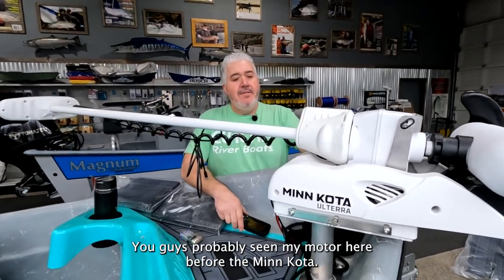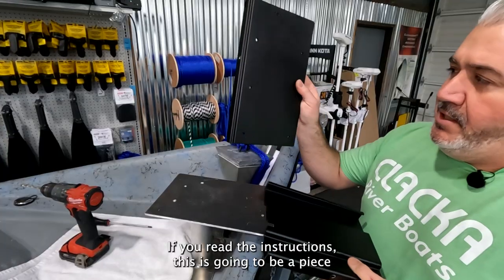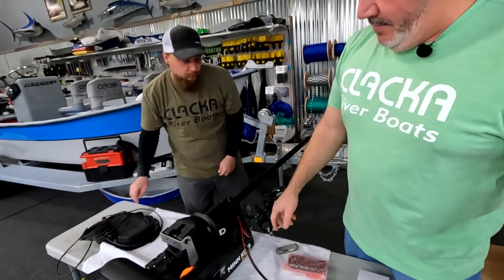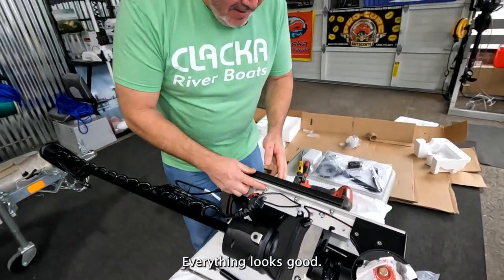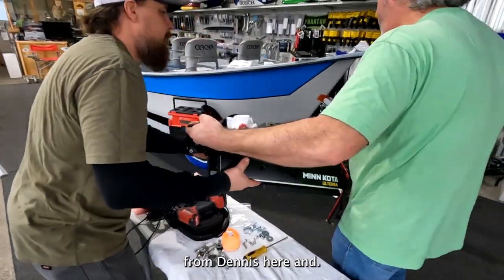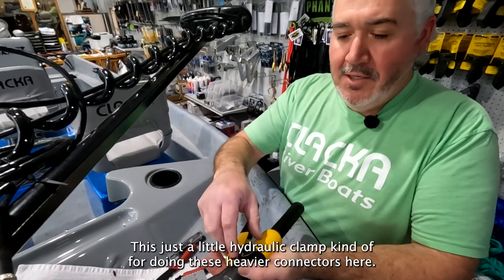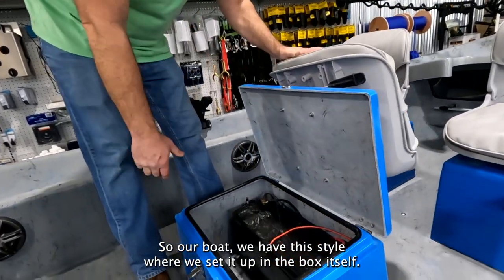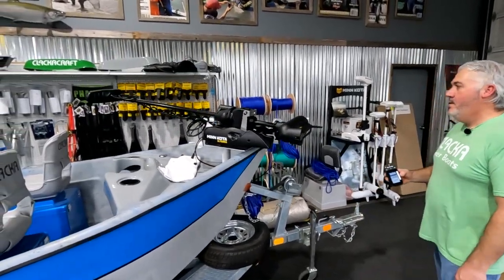Clackacraft Bow Mount Electric Motor Install (How to)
Jake Gregg from Clackacraft installs a new, auto deploy bow mount motor on a Magnum Power Drifter. Watch this video before installing your own motor on any type of boat.